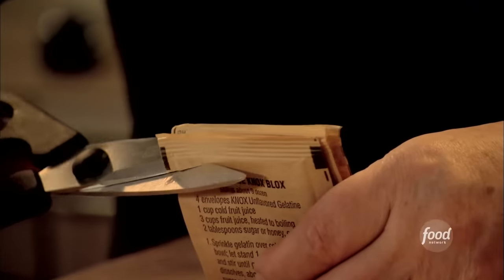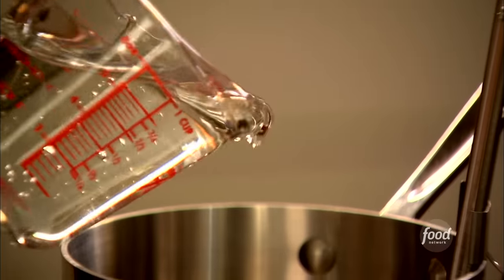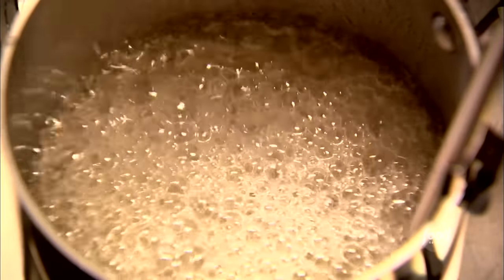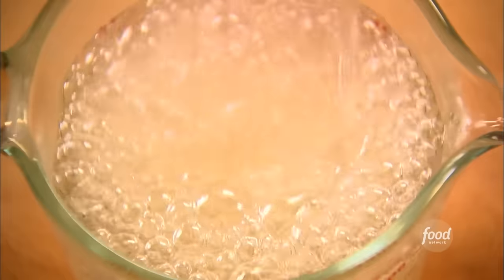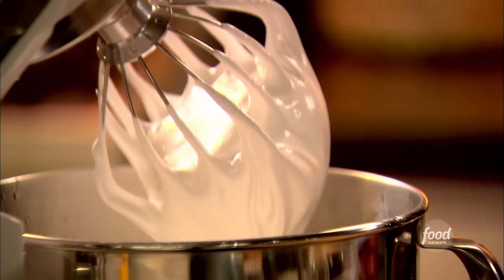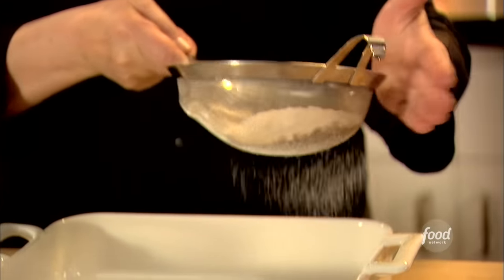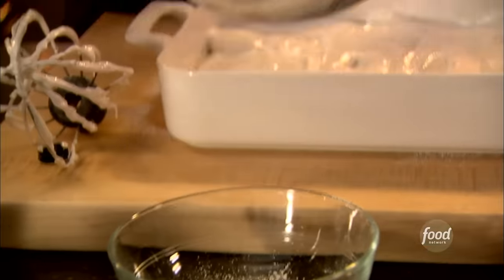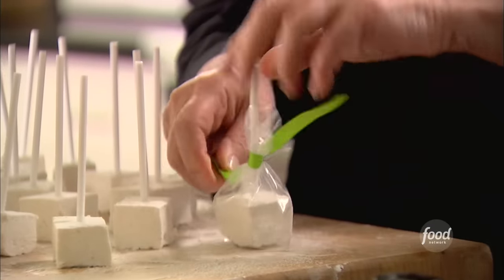Ina Garten's 5-Star Homemade Marshmallows | Barefoot Contessa | Food Network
Ina shares her fan-favorite recipe for pillowy homemade marshmallows, which are perfect for gifting!

Homemade Marshmallows
RECIPE COURTESY OF INA GARTEN
Level: Easy
Total: 8 hr 30 min
Prep: 20 min
Inactive: 8 hr
Cook: 10 min
Yield: 20 to 40 marshmallows

Ingredients

3 packages unflavored gelatin
1 1/2 cups granulated sugar
1 cup light corn syrup
1/4 teaspoon kosher salt
1 tablespoon pure vanilla extract

Directions

Combine the gelatin and 1/2 cup of cold water in the bowl of an electric mixer fitted with the whisk attachment and allow to sit while you make the syrup.

Meanwhile, combine the sugar, corn syrup, salt, and 1/2 cup water in a small saucepan and cook over medium heat until the sugar dissolves. Raise the heat to high and cook until the syrup reaches 240 degrees on a candy thermometer. Remove from the heat.

With the mixer on low speed, slowly pour the sugar syrup into the dissolved gelatin. Put the mixer on high speed and whip until the mixture is very thick, about 15 minutes. Add the vanilla and mix thoroughly.
With a sieve, generously dust an 8 by 12-inch nonmetal baking dish with confectioners' sugar. Pour the marshmallow mixture into the pan, smooth the top, and dust with more confectioners' sugar. Allow to stand uncovered overnight until it dries out.

Turn the marshmallows onto a board and cut them in squares. Dust them with more confectioners' sugar.